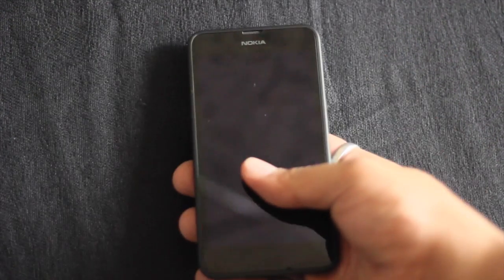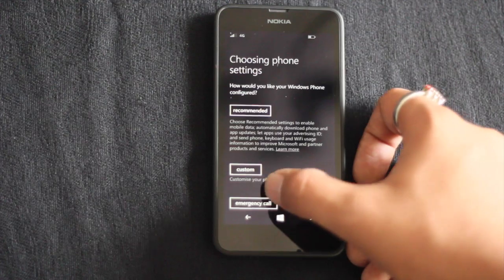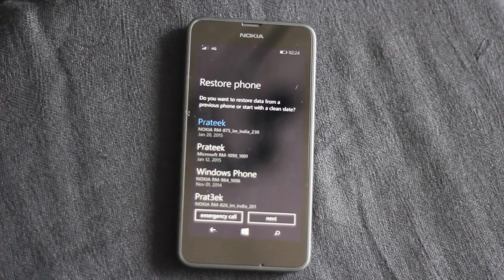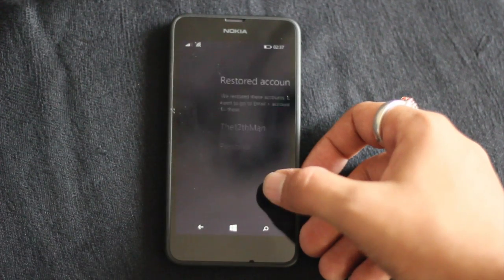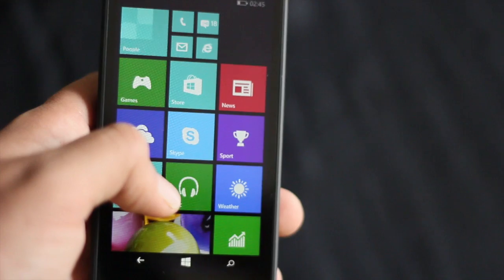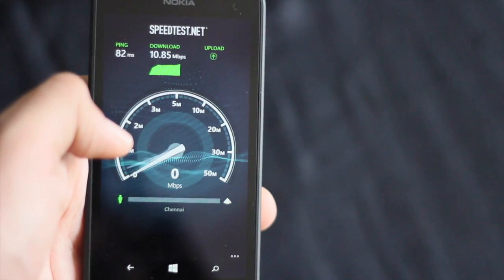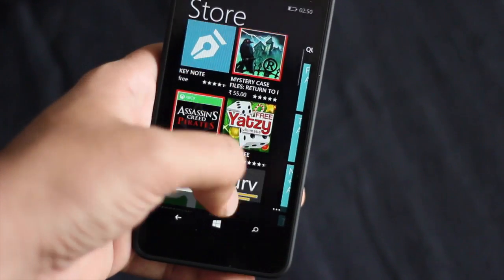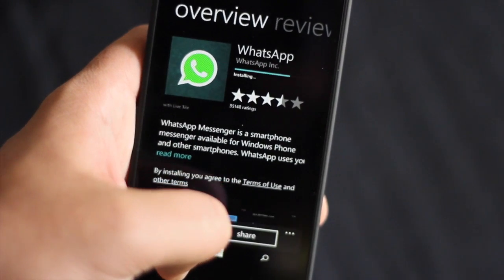Techophillia.com: Lumia 638 4G test.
This video is about the 4G speeds on the Lumia 638